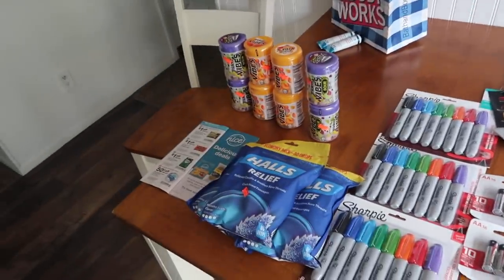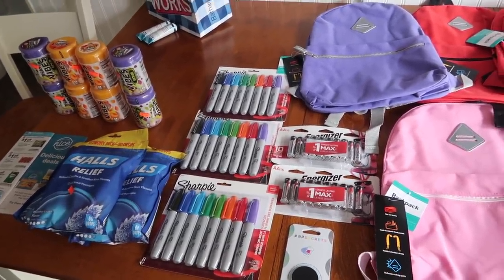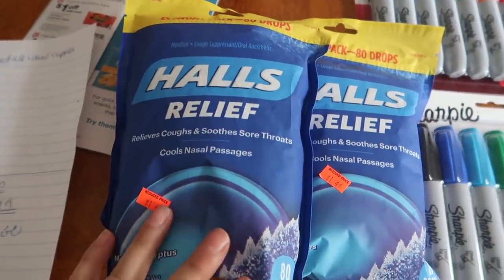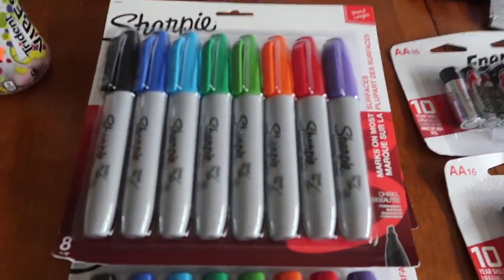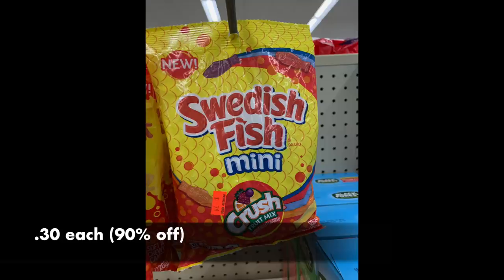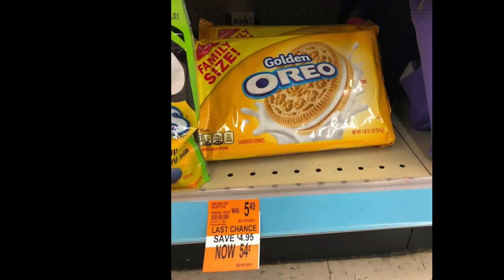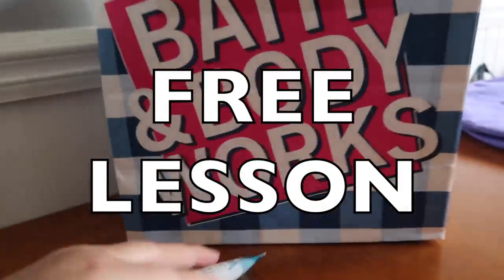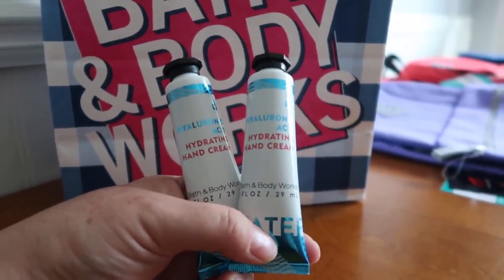Walgreens **90% OFF BIGGIE SAVINGS**